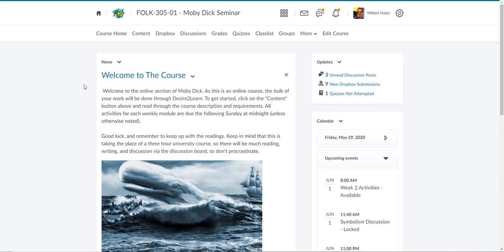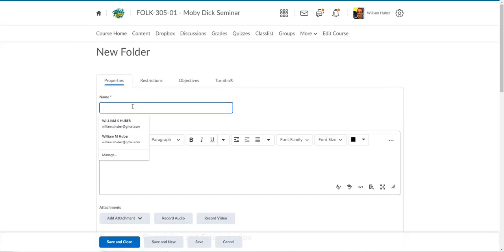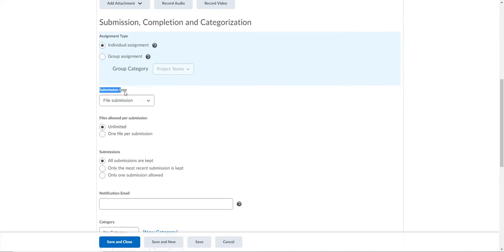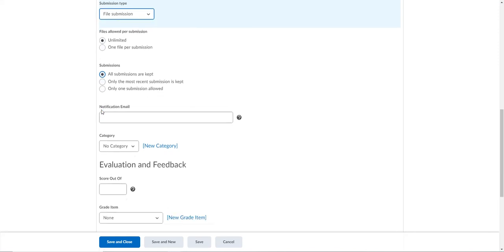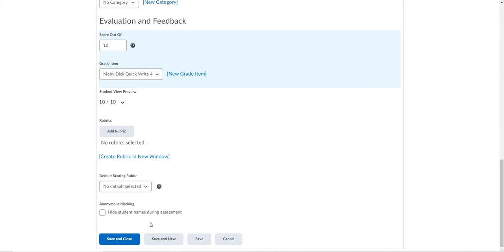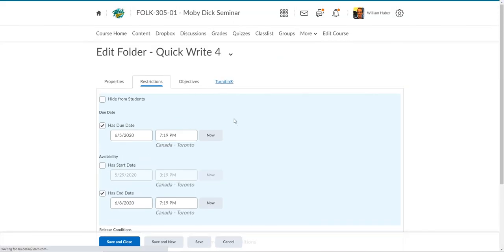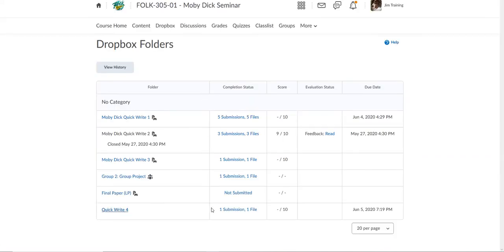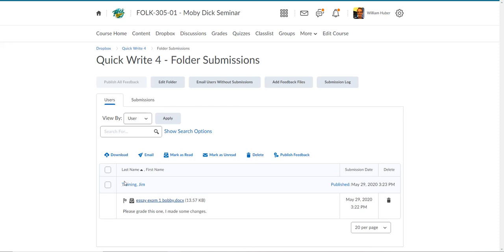D2L for SRU Faculty - Dropbox Basics